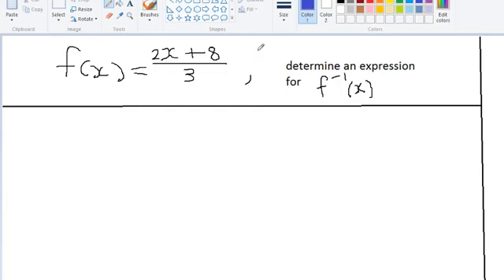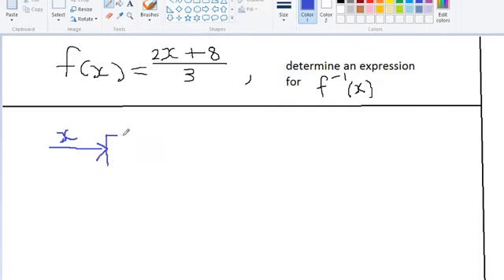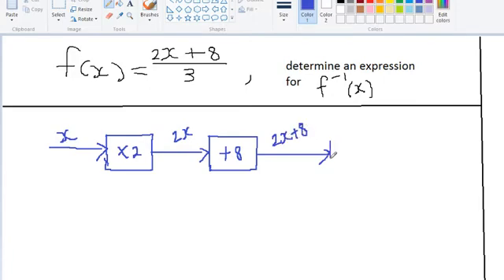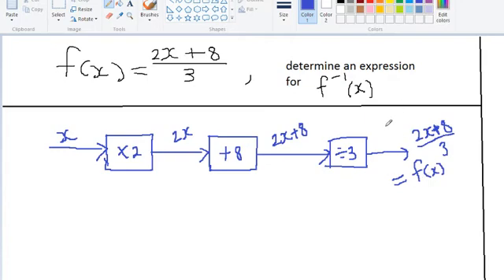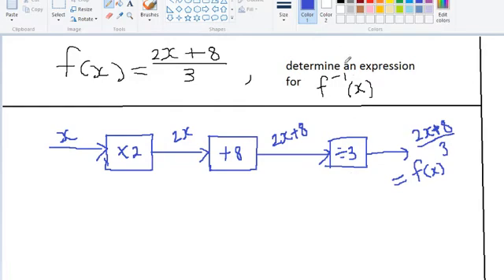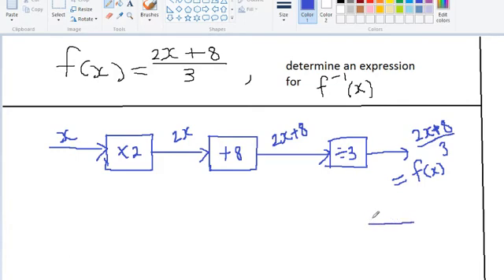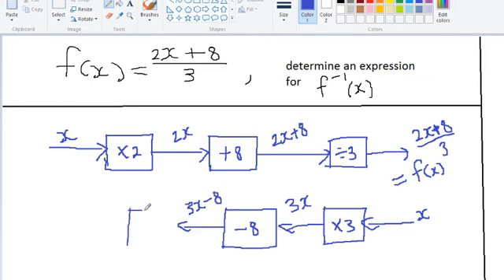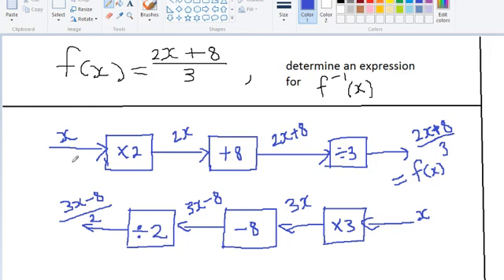finding the inverse function using number machines